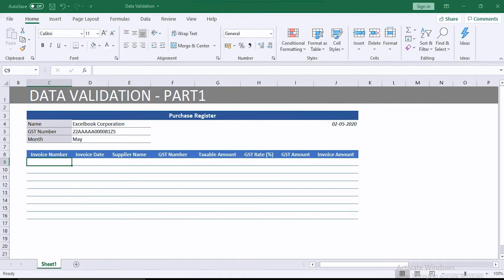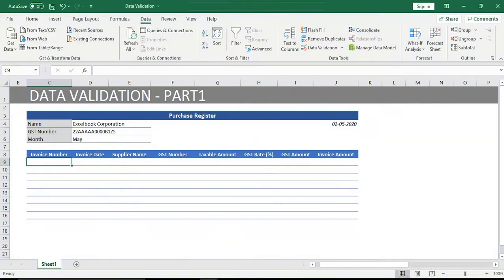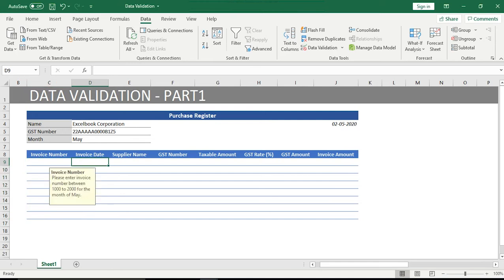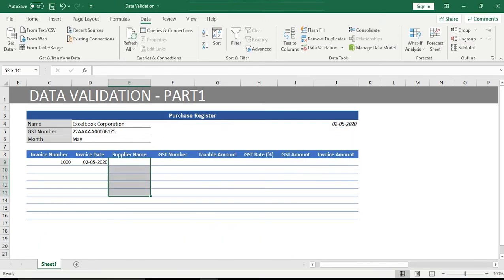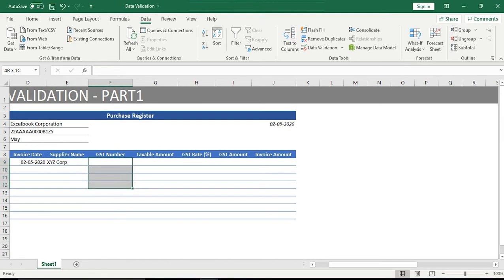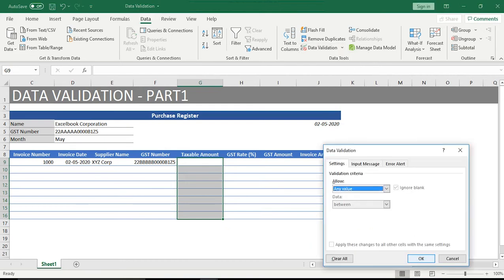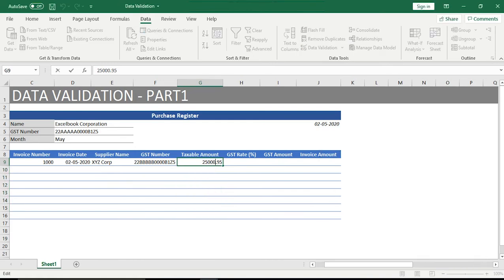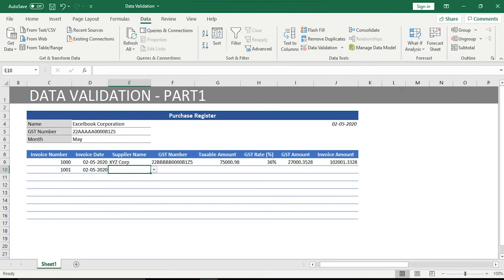How to Use Data Validation In MS Excel - Part 1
In this MS Excel Tutorial, we are explaining Use and importance of Data Validation.